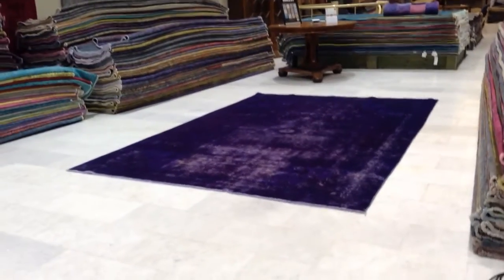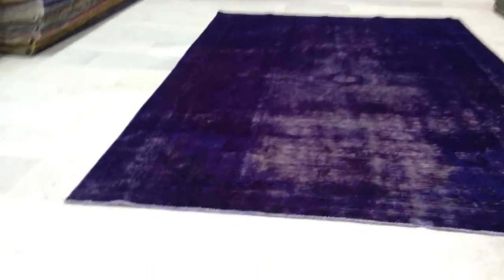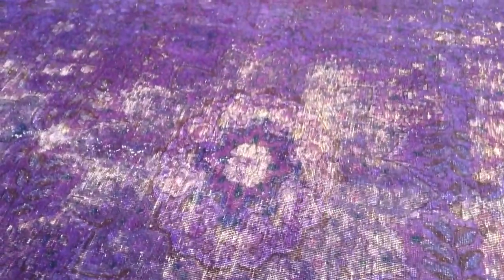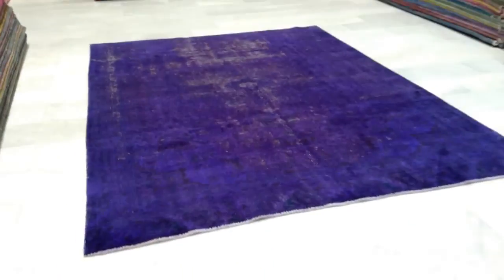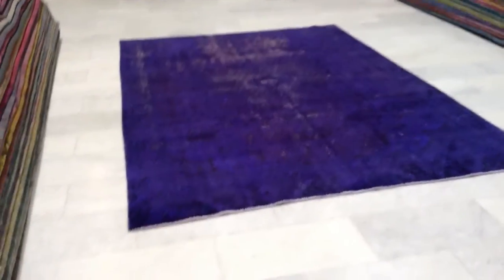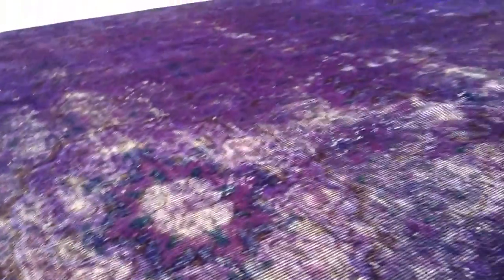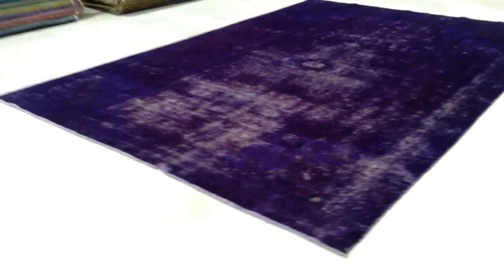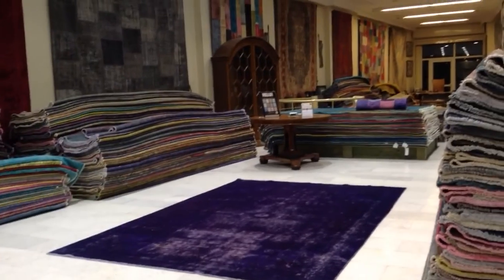Vintage carpet 5026